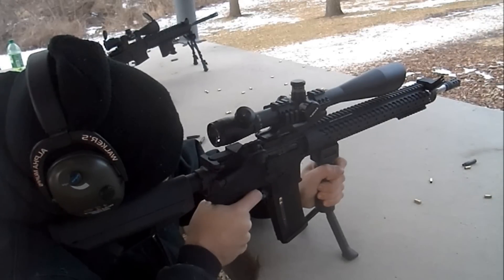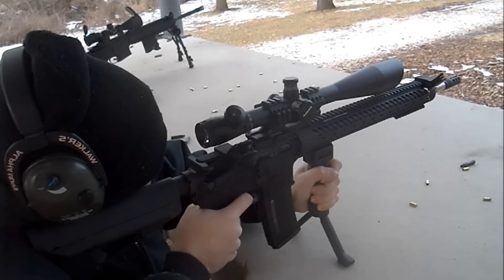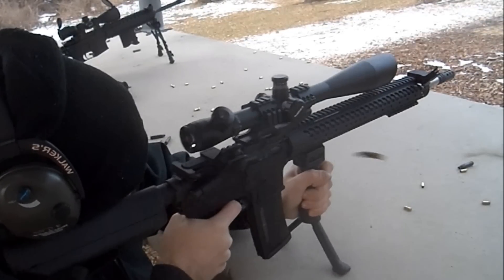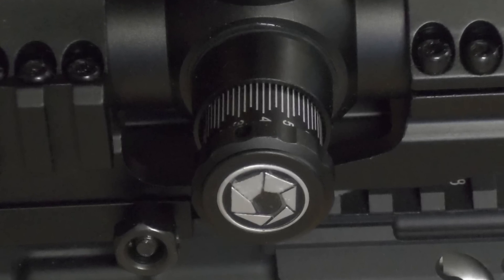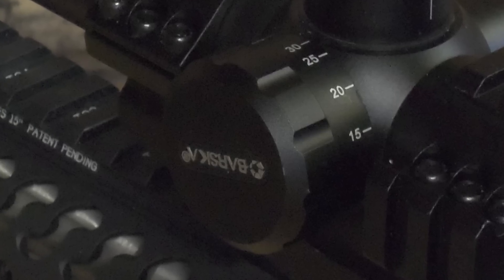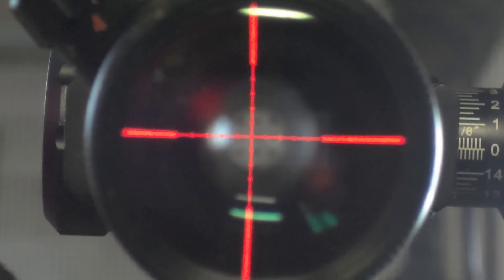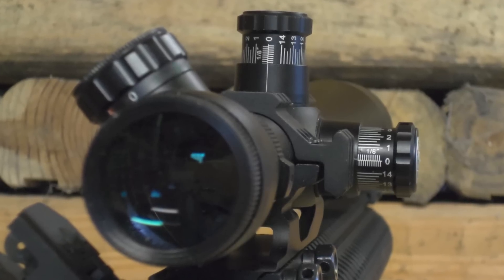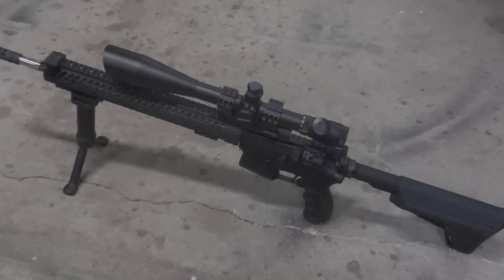Barska 10-40x50 IR 2nd Generation Sniper Scope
Taking a look at the Barska 10-40x50 IR 2nd Generation Sniper Scope.